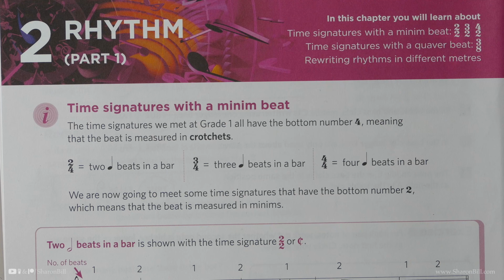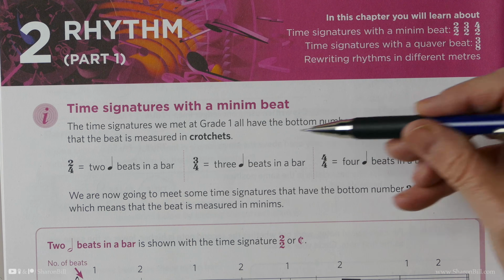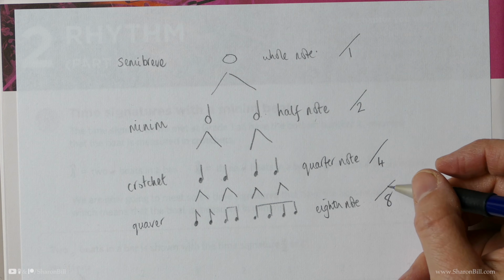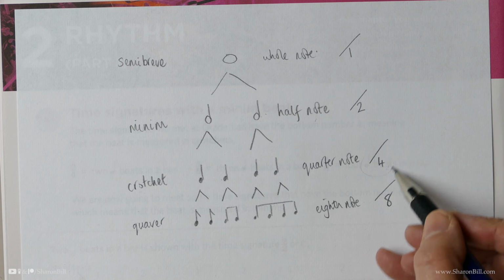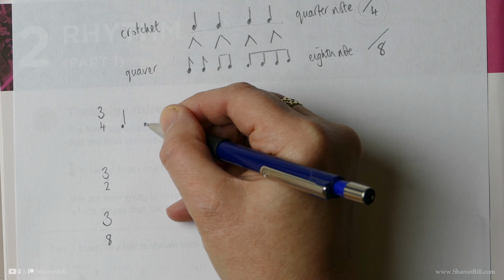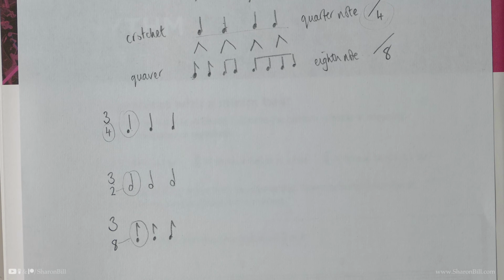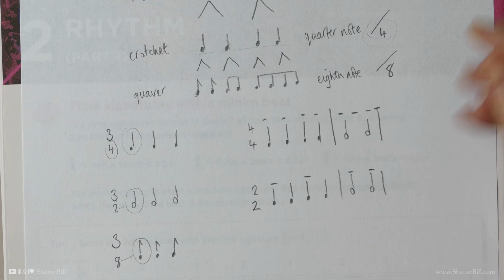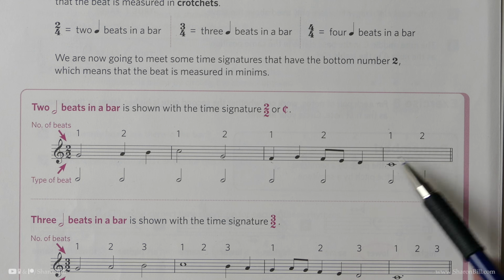ABRSM Discovering Music Theory Grade 2 Rhythm (Part 1) Page 6 with Sharon Bill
Welcome to my Music Theory Tutorials. In this Grade 2 ABRSM Discovering Music Theory lesson I will begin to guide you through the second chapter of ABRSM Music Theory in Practice Grade 2 which looks at time signatures in minim and quaver beats and rewriting rhythms in different metres (time signatures).